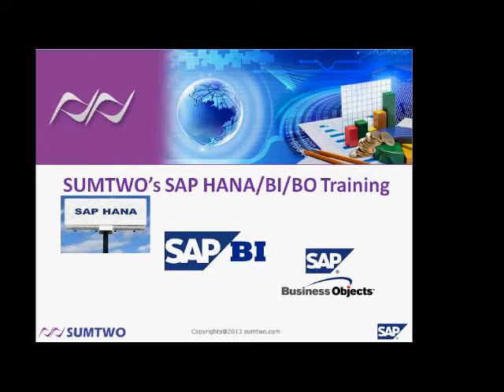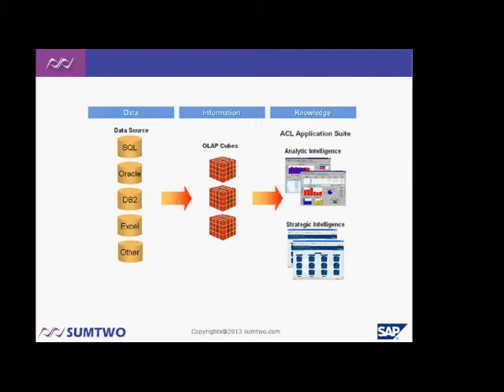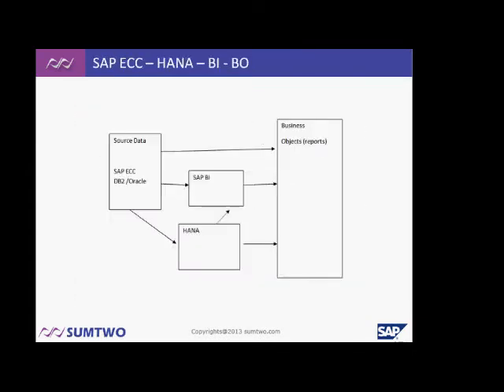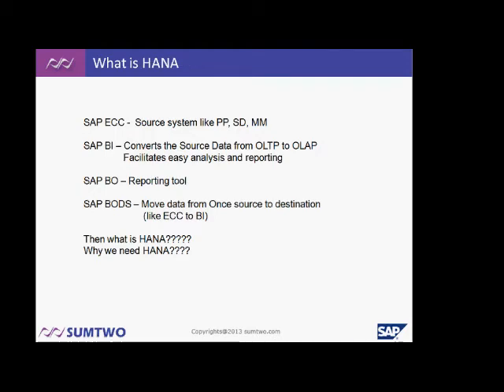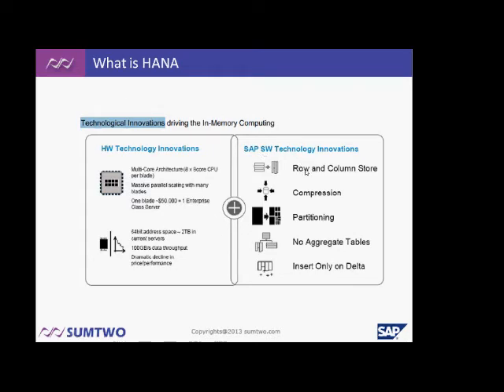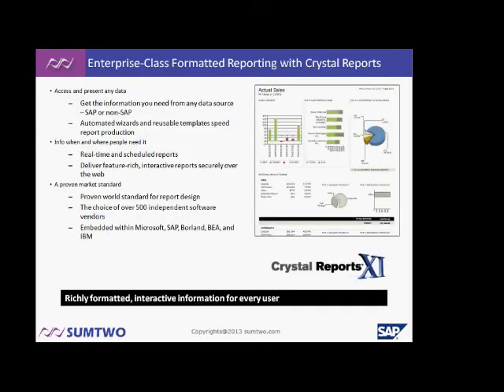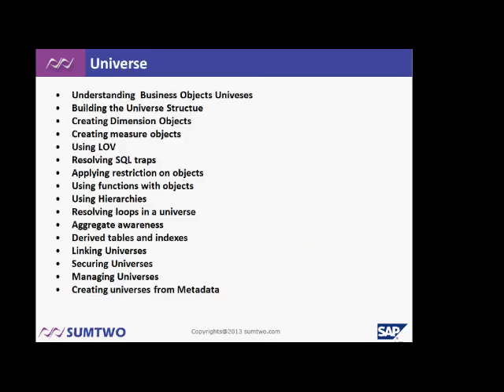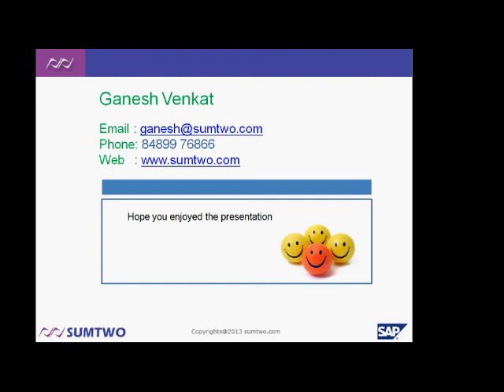SumTwo's SAP BO Online Training Program -- A Peek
SAP BUSINESS OBJECTS( BO ) Training Video for Instructor led Online training

SAP BO 4.0 Training Features:

In-depth job-oriented training by Real-Time Certified Trainer
Training at Learner's convenience( Weekday/ Weekend/ Part-time)
Competitive Fee
Free SAP BO Server Access

About Trainer
§  15 years IT experience in US

§  Naturalized US citizen

§  Currently working as SAP BI/BW and Bigdata consultant (base in India)

We also provide online training on SAP BI, BPC, HANA, FICO.